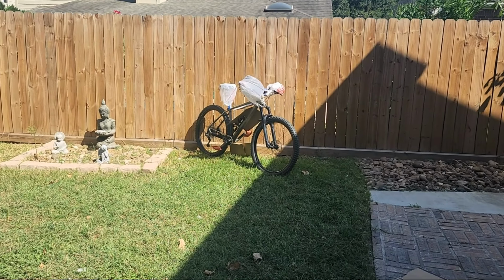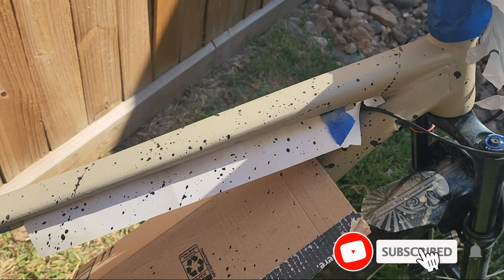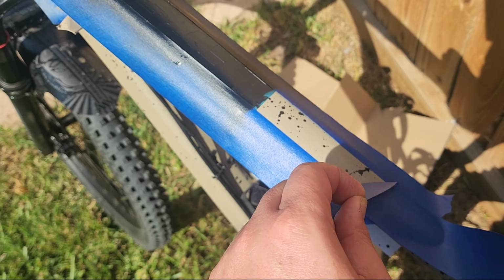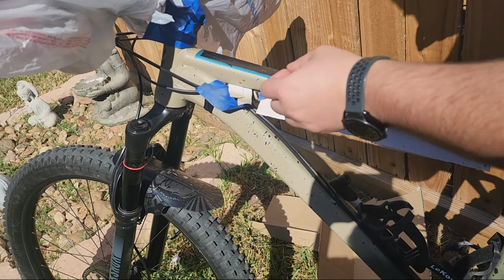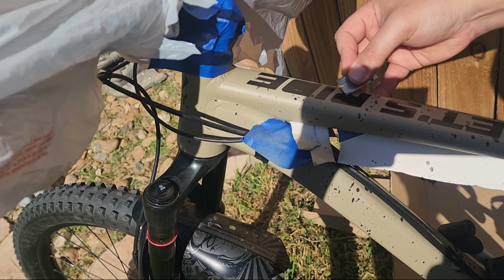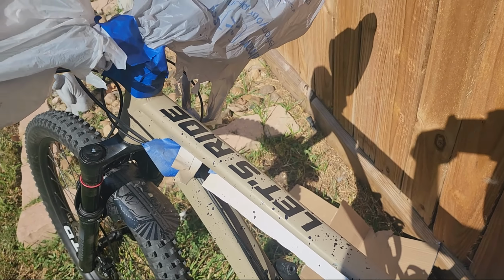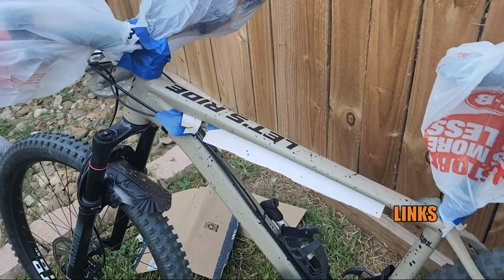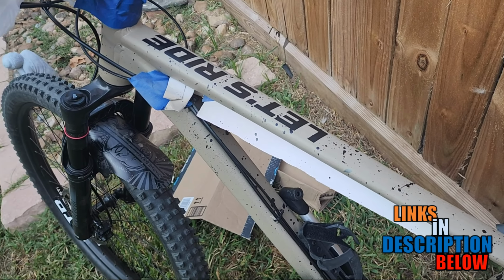I couldn't keep my paint job like I had it, had to fix it!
I couldn't keep my paint job like I had it, had to fix it! mtb mtblife trail emtb ocd letsride walmart. This is one of the Walmart bikes I will recommend.

Rockshox 35 Gold
Rockbros Grips
Equalizer Stem
Raceface Chester 35 Handlebar
Deore 12s Groupset
Deore Crankset
Dropper post
Cospo Bike computer
Lavelier mic - Android
Lavalier mic - iphone

My Cameras

GoPro:
My Gear
Wheelsets and tires:
12mm to 9mm QR Adapter Thru Axle Hub Adapter
Suspension:
RockShox Judy Silver TK Fork - 29"
SR Suntour Epixon 27.5
Cranksets:
Cockpit:
Wake 780mm Handlebar
Headsets:
Drivetrain:
11 Speed Cassette 11-50
Box Two 11 Speed
Tools:
Headset/Bottom Bracket Press Tool
Bicycle Spoke Wrench